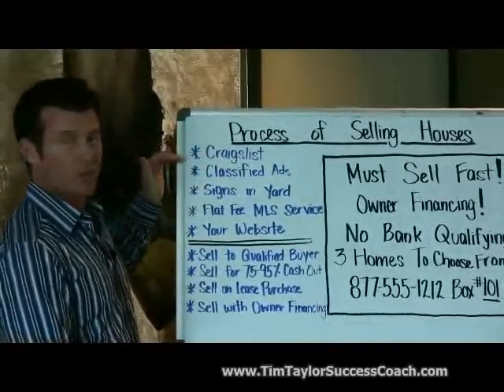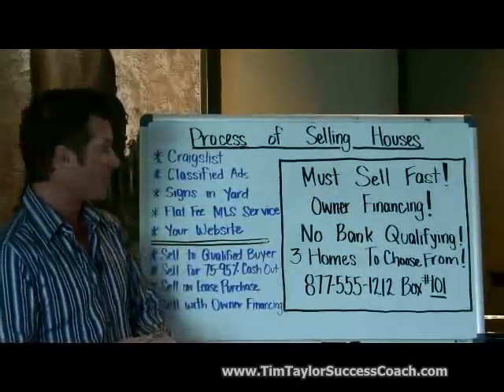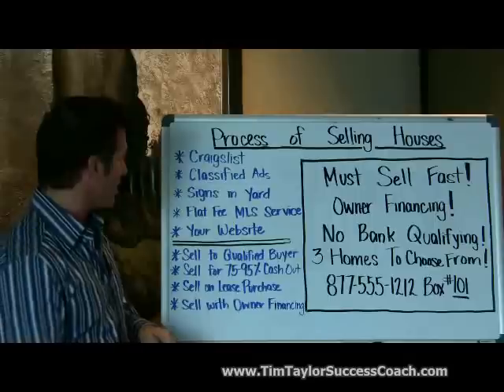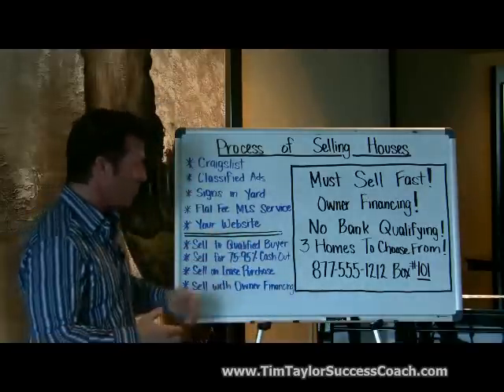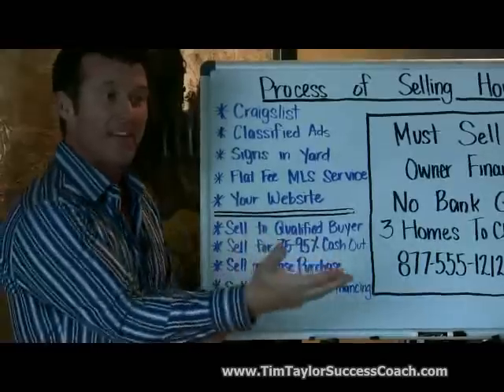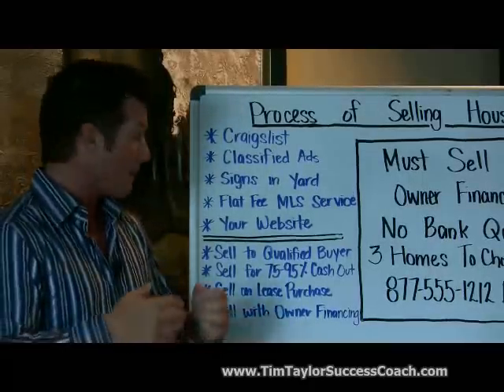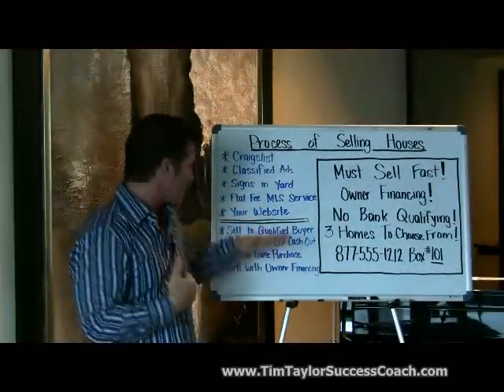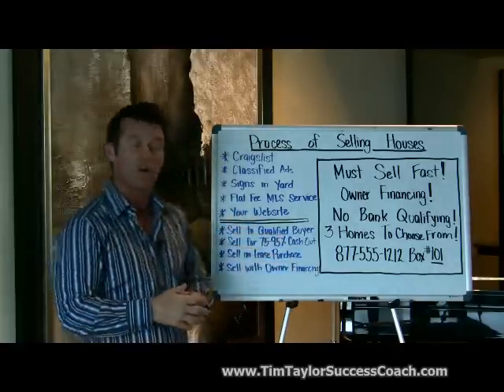The Process of Selling Houses for Real Estate Investors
Real estate success coach Tim Taylor shares creator of the Real Estate Riches Roadmap course shows you step by step how he sold over 10 houses in one month.